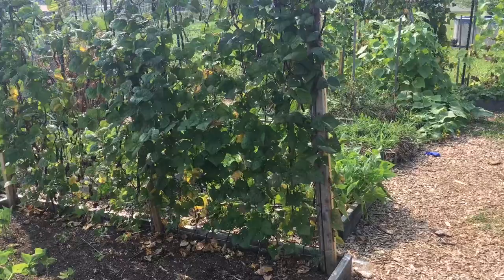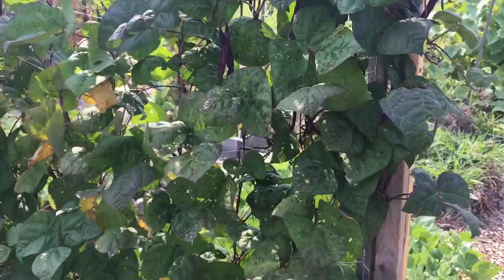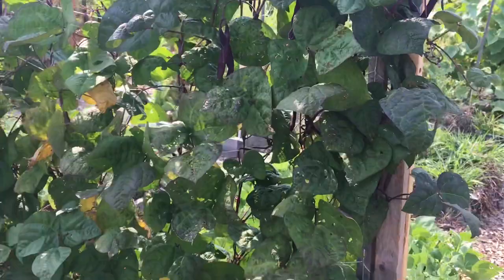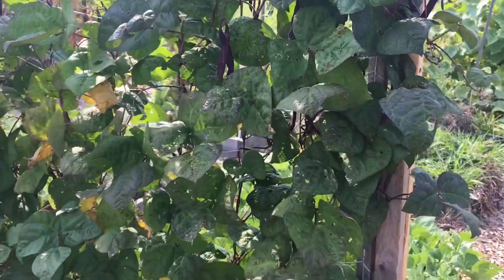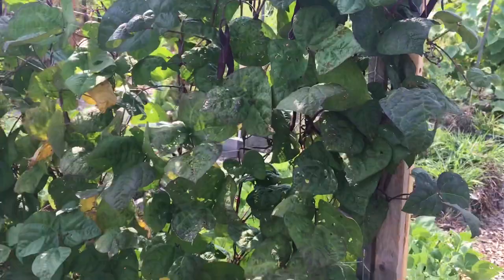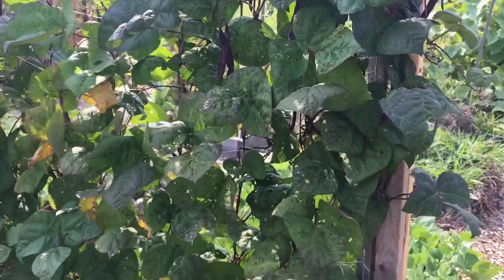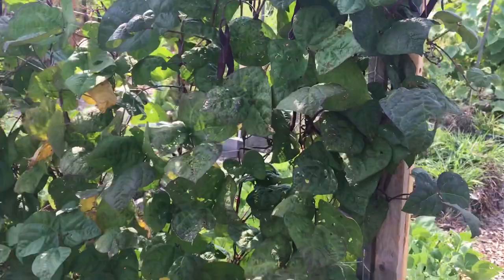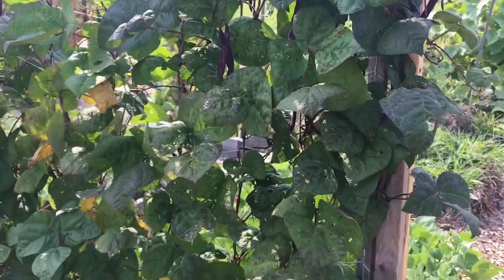August 2021 Garden Tour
This week, we are taking you on a long-overdue tour of the garden!  It has been producing like crazy, and we are so thankful for the Lord’s kindness in blessing our gardening efforts!

A few of our favorite things:

💙 Our FAVORITE No-Dig Gardening book (month by month advice and tips!)

💙 The BEST garden plant labels-write on them with standard pencils and they last all season, and are erasable to reuse again and again!

💙 Our trellis netting

💙 Organic fungicide for tomato blight, powdery mildew, etc

💙 Organic insecticide for hornworms, cabbage moth caterpillars, etc

We participate in the Amazon Services LLC Associates Program, which is an affiliate advertising program designed to provide content creators a means to earn fees by linking to Amazon.com and affiliated sites, at no additional cost to consumers.  God bless!

John 3:16-21:

16 For God so loved the world, that he gave his only Son, that whoever believes in him should not perish but have eternal life. 17 For God did not send his Son into the world to condemn the world, but in order that the world might be saved through him. 18 Whoever believes in him is not condemned, but whoever does not believe is condemned already, because he has not believed in the name of the only Son of God. 19 And this is the judgment: the light has come into the world, and people loved the darkness rather than the light because their works were evil. 20 For everyone who does wicked things hates the light and does not come to the light, lest his works should be exposed. 21 But whoever does what is true comes to the light, so that it may be clearly seen that his works have been carried out in God.”

S.C. 639